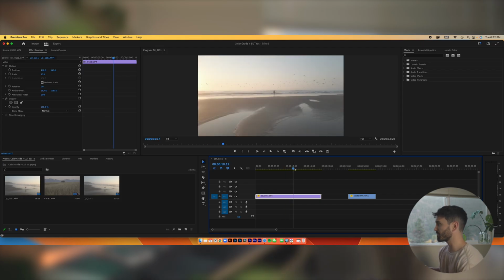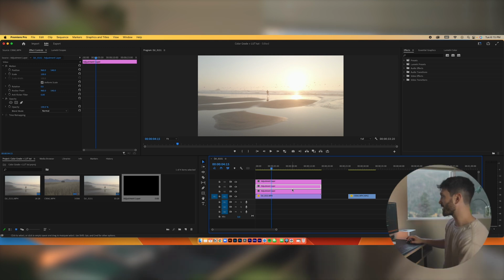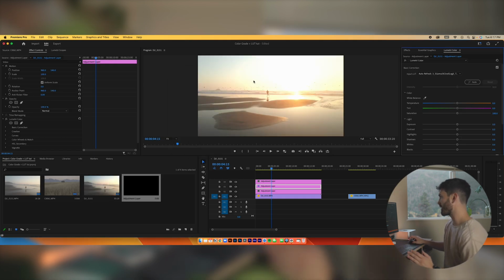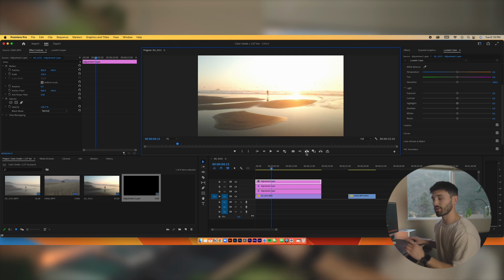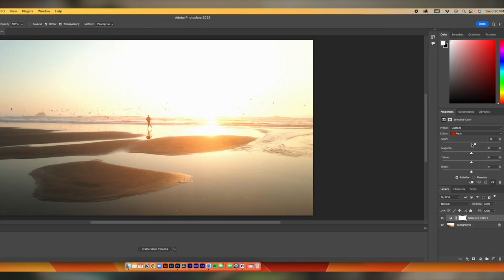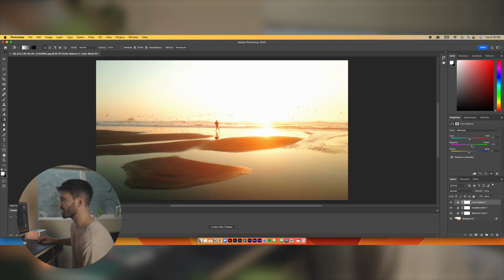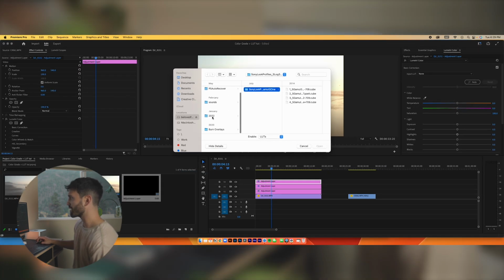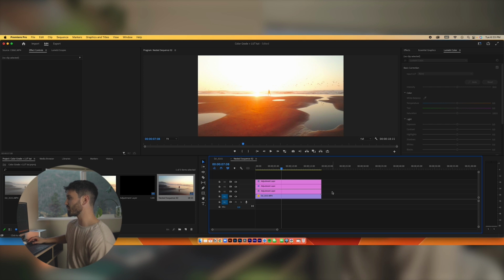My Color Grading + LUT Process using Premiere Pro & Photoshop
Here's my process with Color Grading and Creating LUTs. I still have a TON to learn, but I thought I would show you guys what I can do now and hopefully you learn a thing or two from it! If not, maybe there's something you could teach me.

Here are where you can download Rec 709 Conversion LUTs from Sony and Canon:

My camera gear:
Soft box Lights
Monitor Screen